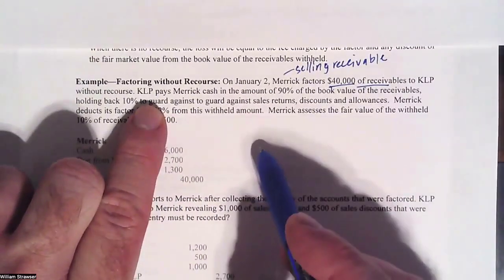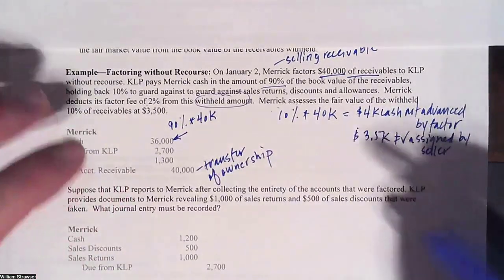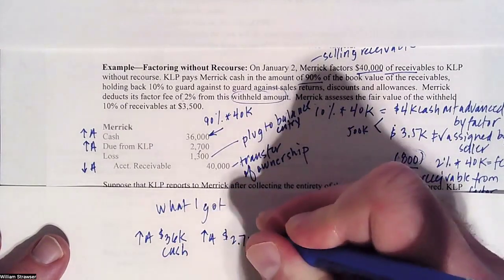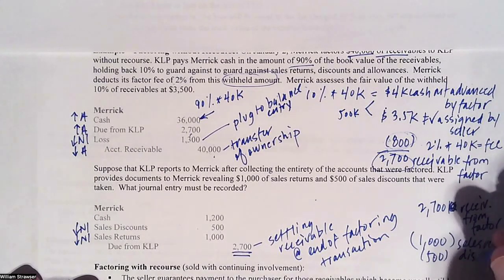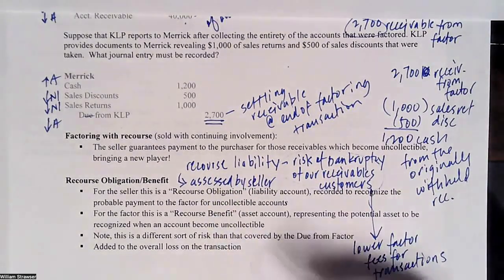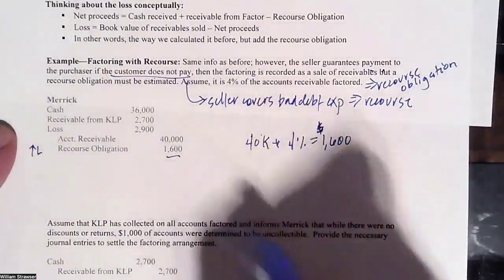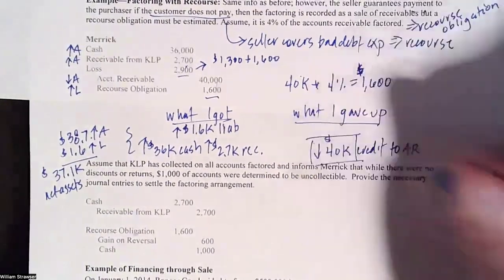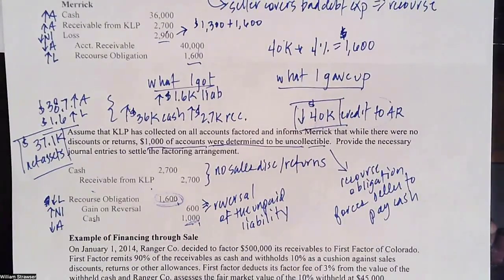ACCT 3313 - Chapter 7, part 10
Explains the journal entry recorded in a sale of receivables without recourse. Discusses recourse obligations and updates the prior example for the presence of recourse.